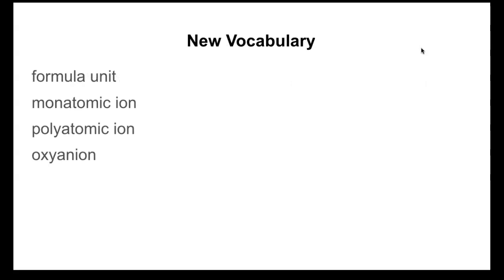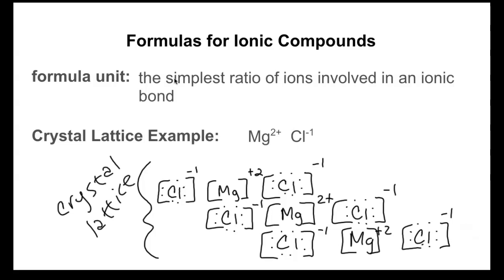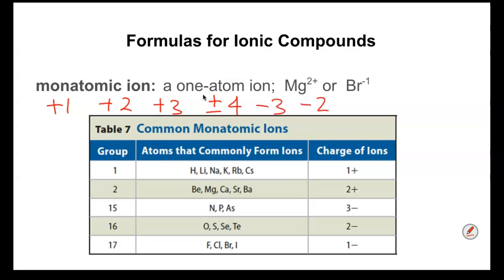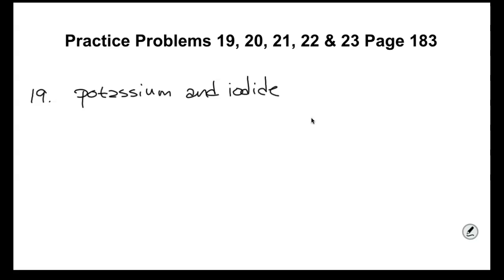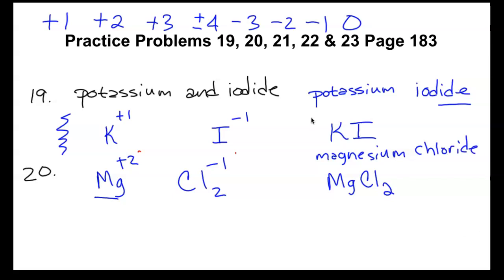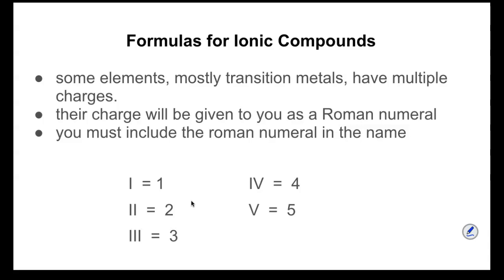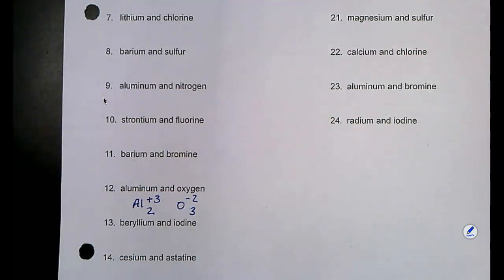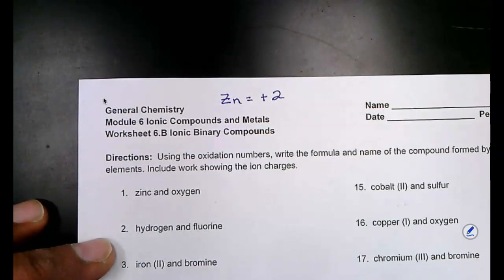Module 6 Lesson 3 Notes 2/10/2023